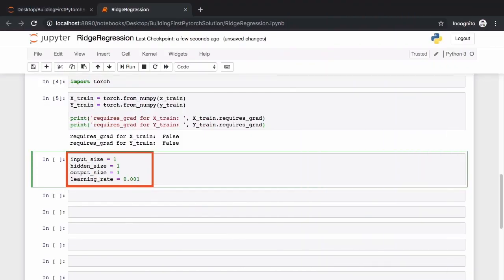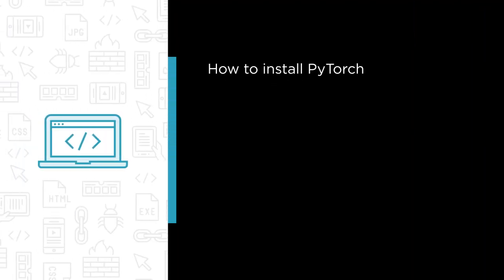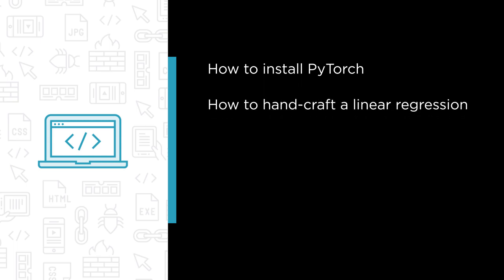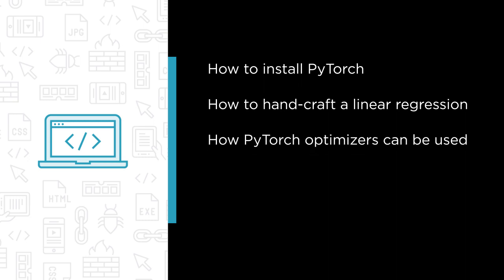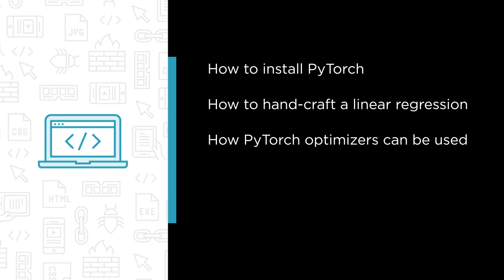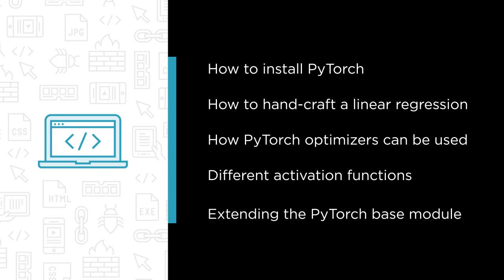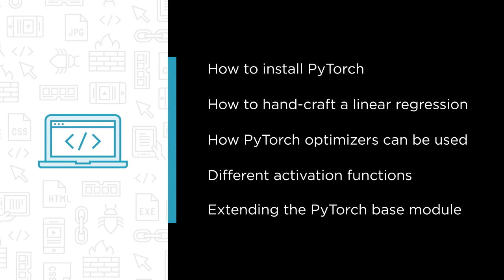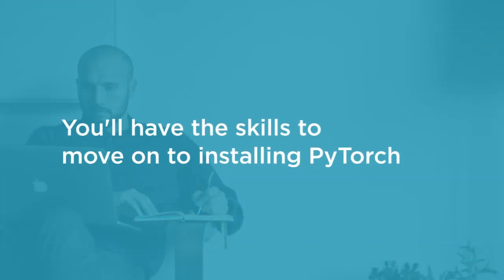PyTorch Skills: Building Your First PyTorch Solution Course Preview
Join Pluralsight author Janani Ravi as she walks you through a preview of her "Building Your First PyTorch Solution" course found only on Pluralsight.com. Build your technology skills with Janani’s help by learning how to install PyTorch, how PyTorch optimizers can be used, and extending the PyTorch base module to implement a custom classifier. Visit Pluralsight.com to start learning PyTorch skills today!